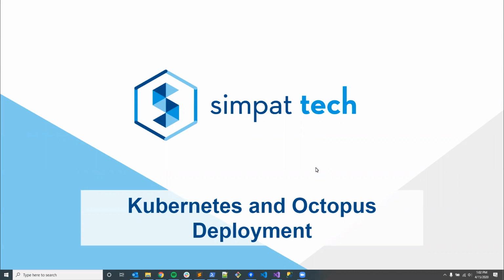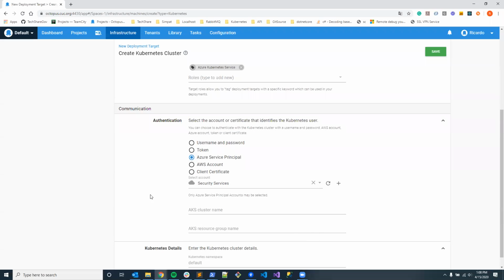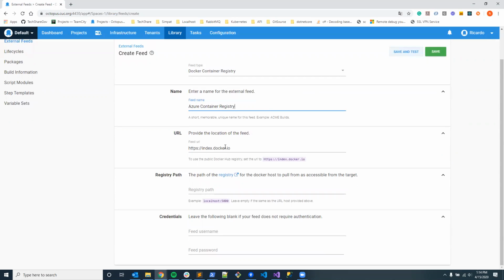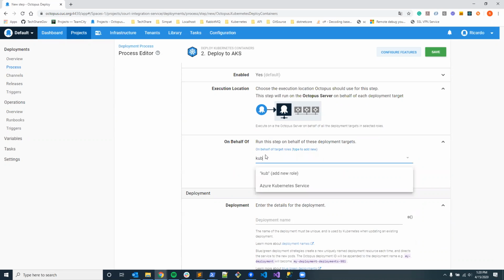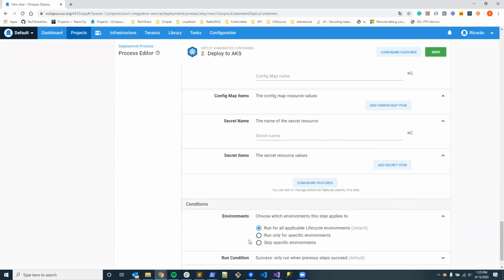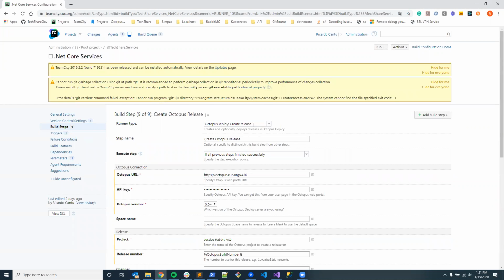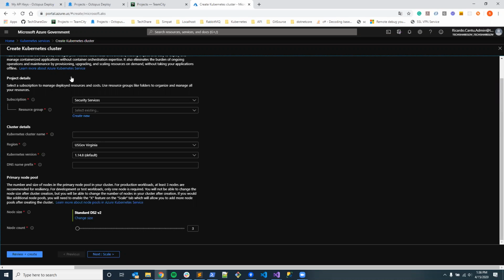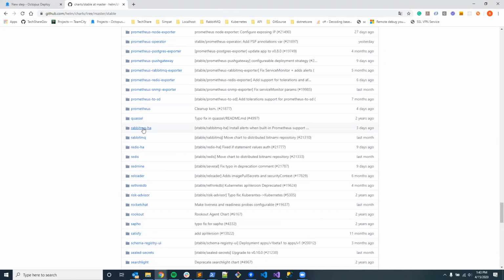Kubernetes and Octopus Deployment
Virtual Learning Session